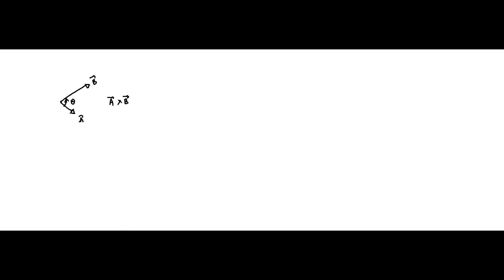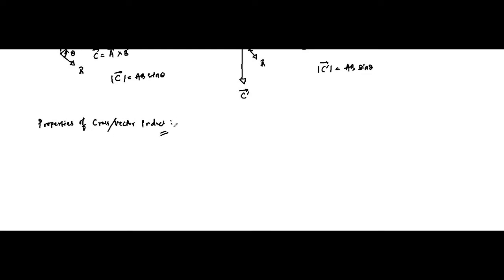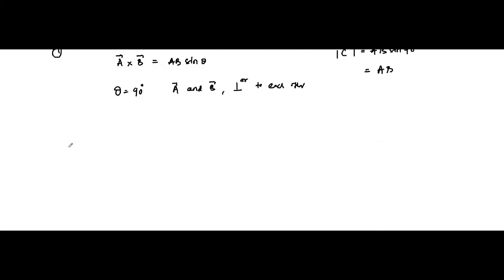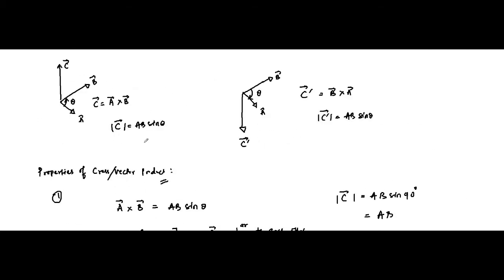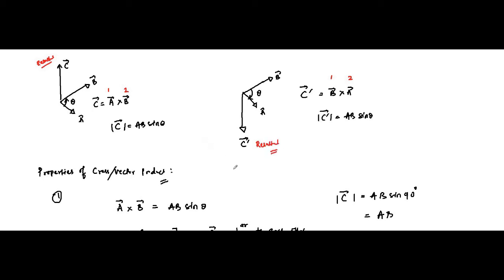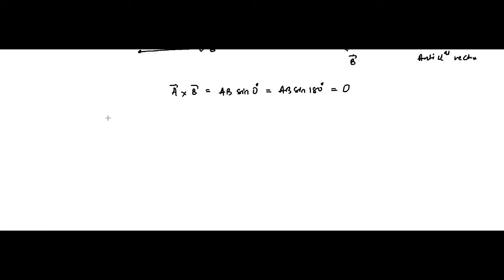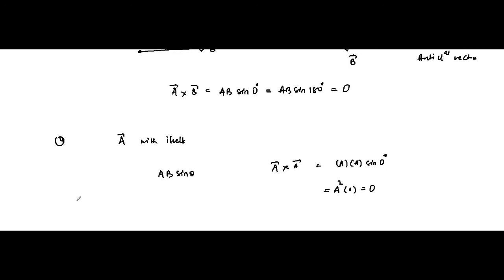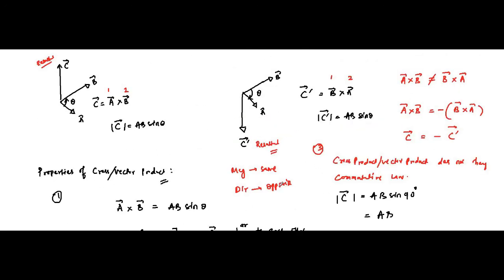Important Properties Of Cross Product | Basic Concepts | Scalars And Vectors | Basic Physics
In this video, we are going to discuss some basic concepts on properties of cross product or vector product.